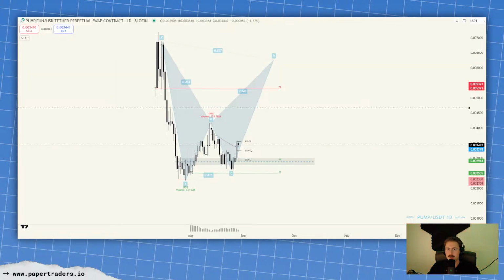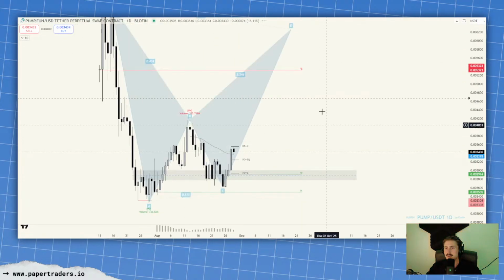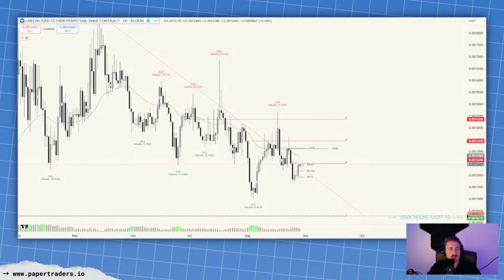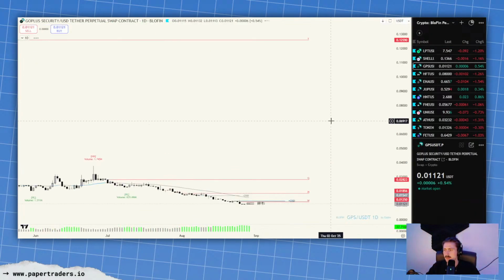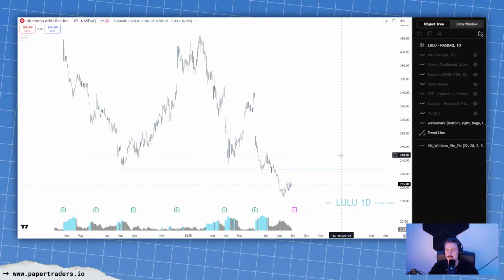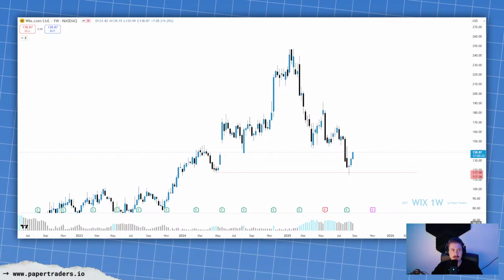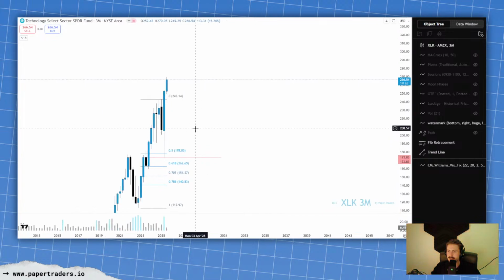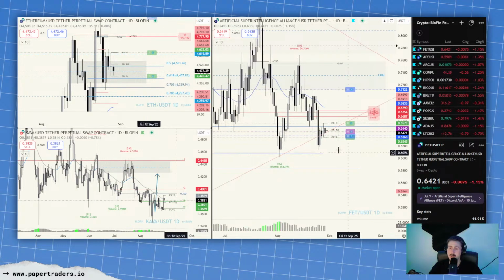🔴 LIVESTREAM: Post Market Review (8/28/2025)